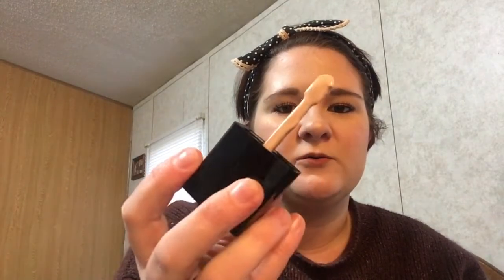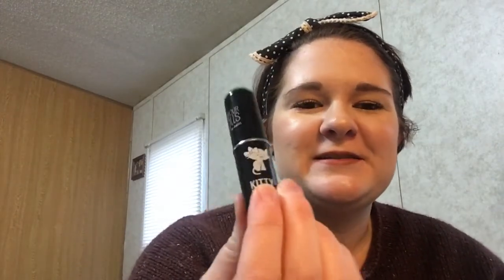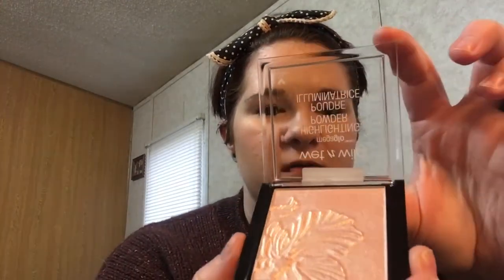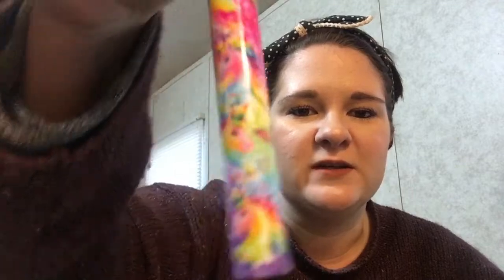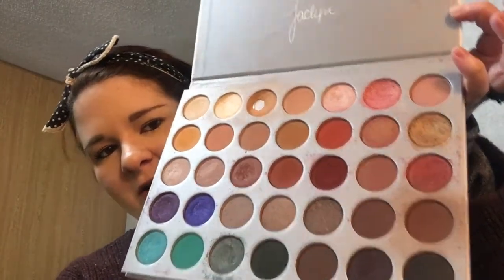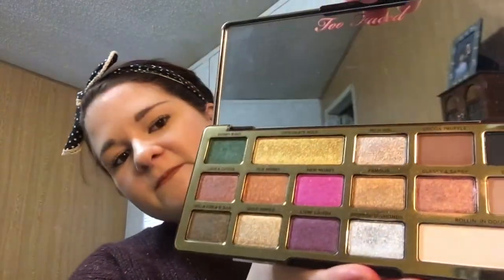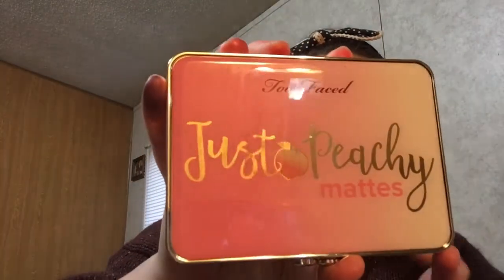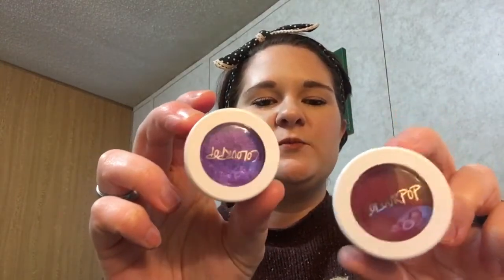Favorites of this past year!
Hi guys! I know this video isn't glamorous or the best, I lost all my filming stuff when Hurricane Harvey hit, which is when I had planned on starting this. Life happens! It will get better once I get better equipment, etc.

Also, I'm getting over a cold, so I have very minimal makeup on for this video! And why my hair is pushed back instead of fixed!